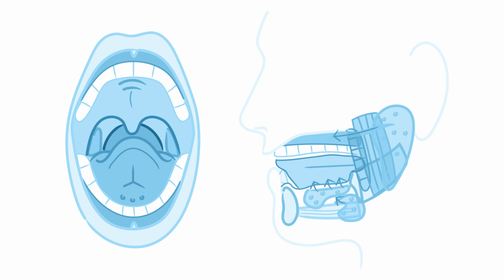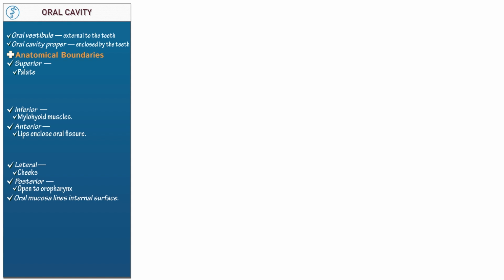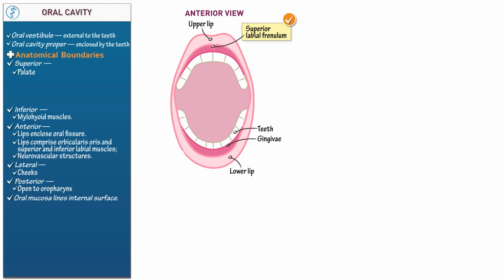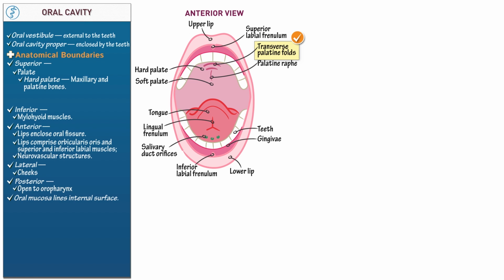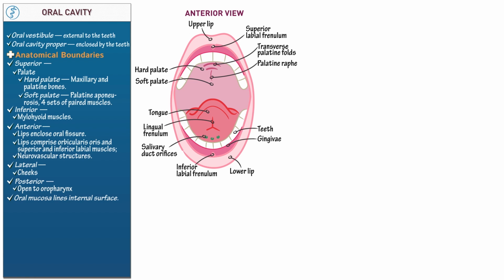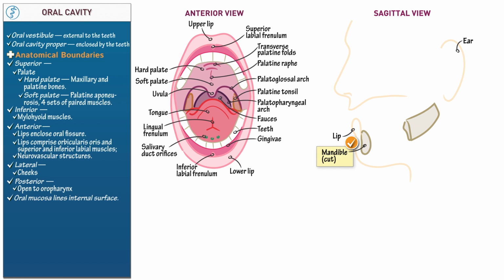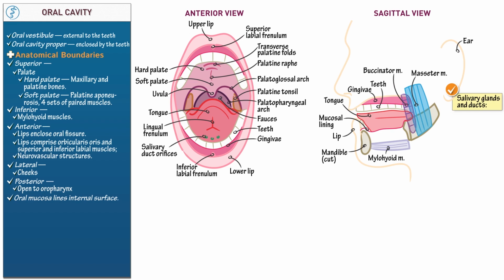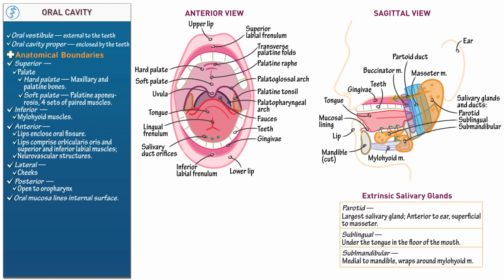Anatomy and Physiology Oral Cavity